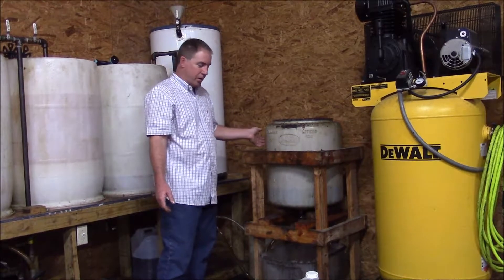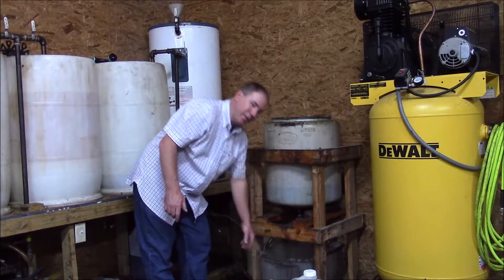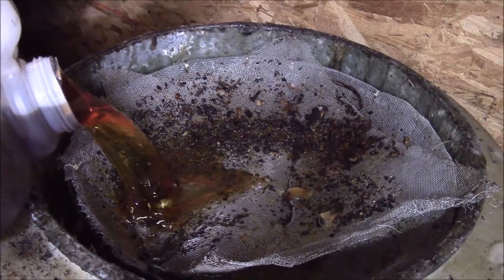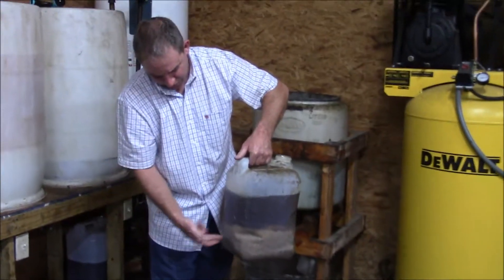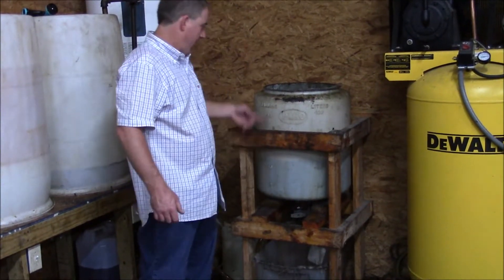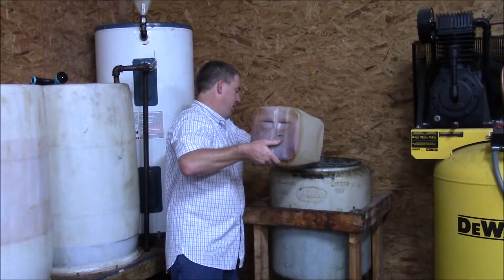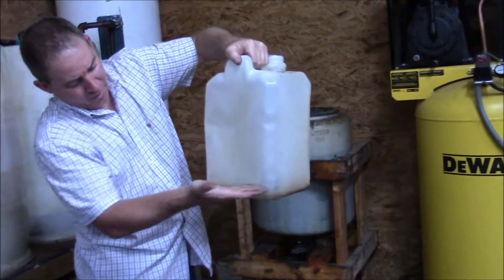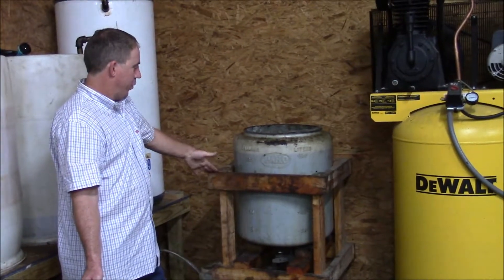Biodiesel Video #2-Loading the Processor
Video #2 in the series showing how to fill the primary tank with WVO from individual cubies and then transferring into the processor.